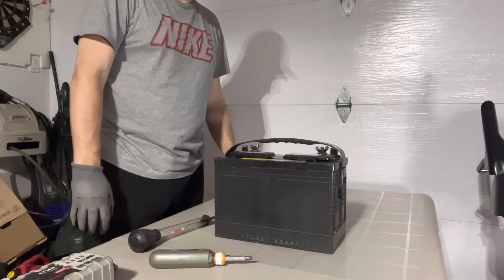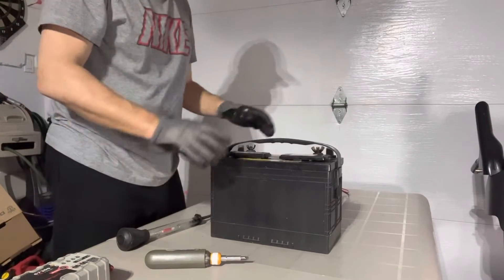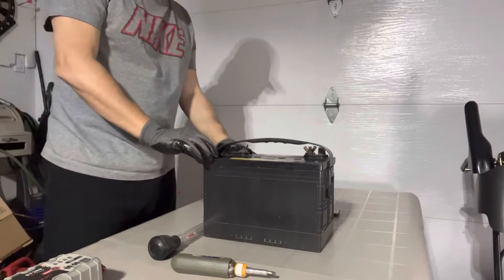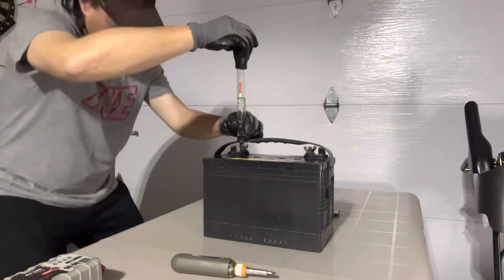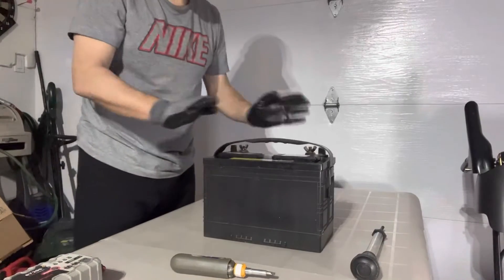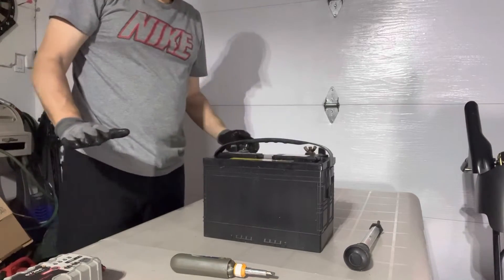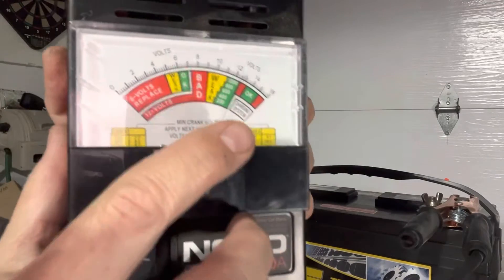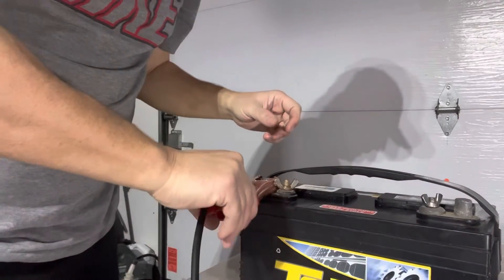Basic maintenance, testing and storage of a deep cycle battery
This video will show you how I maintain and test my deep cycle batteries on the off season.

If you need clarification ask question below in the comment section.